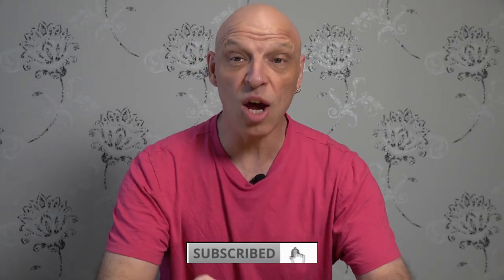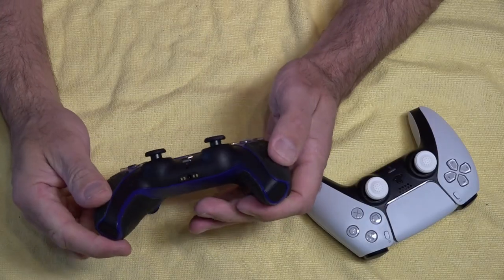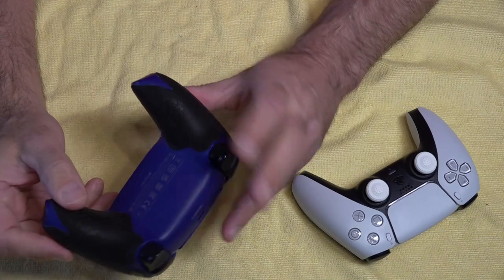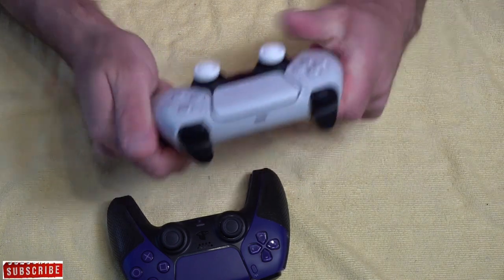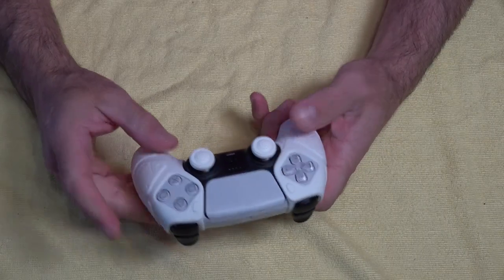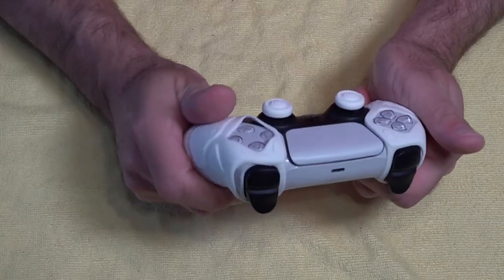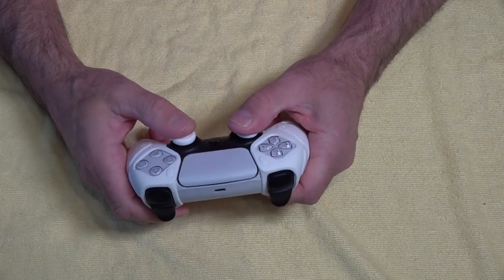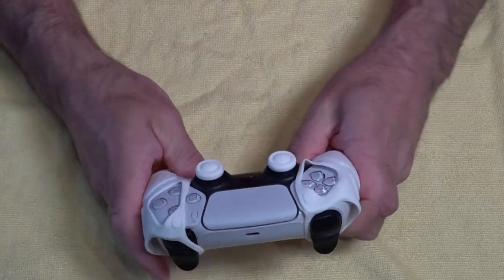PLAYSTATION 5 : Best Dualsense Controller Grip Rubber Or Silicone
PS5 DUALSENSE UPGRADE: Lizard Skins Or PlayVital Grips PlayStation 5 Dualsense Controller
LINKS: USA Lizard Skins PS5 Controller Grip
USA PlayVital Black Nylon Dust Cover for PS5
USA PS5 VR2 Charging Station, PS VR2 Charging Dock
USA VR Protector Cover Set for PlayStation VR2
PS5 SSD EXSPANSION WITH HEAT SINK
USA PS5 PlayStation DualSense Charging Station
USA PlayStation 5 DualSense Edge Controller

UK  Gaming Links :
UK Lizard Skins PS5 Controller Grip
UK Venom Carry Case for PS VR2
UK VR Face Cushion Cover and PSVR 2 Lens Protector
UK PSVR2 Charging Dock VR Headset Charging Stand

The PlayStation 5 (PS5) is a home video game console developed by Sony Interactive Entertainment. Announced in 2019 as the successor to the PlayStation 4, the PS5 was released on November 12, 2020, in Australia, Japan, New Zealand, North America, and South Korea, with worldwide release following a week later. The PS5 is part of the ninth generation of video game consoles

The base model includes an optical disc drive compatible with Ultra HD Blu-ray discs. The Digital Edition lacks this drive, allowing it to serve as a lower-cost model for those who prefer to buy games through digital download. The two variants were launched simultaneously

The PlayStation 5's main hardware features include a solid-state drive customized for high-speed data streaming to enable significant improvements in storage performance, an AMD GPU capable of 4K resolution display at up to 120 frames per second, hardware-accelerated ray tracing for realistic lighting and reflections, and the Tempest Engine allowing for hardware-accelerated 3D audio effects. Other features include the Dual Sense controller with haptic feedback and backward compatibility with most of the PlayStation 4 and PlayStation VR games
The PlayStation 5 is powered by a custom system on a chip (SoC) designed in tandem by AMD and Sony, integrating a custom 7 nm AMD Zen 2 CPU with eight cores running at a variable frequency capped at 3.5 GHz. The integrated GPU is also a custom unit based on AMD's RDNA 2 graphics architecture. The GPU has 36 compute units running at a variable frequency capped at 2.23 GHz, making it capable of a peak theoretical performance of 10 teraflops. The GPU supports hardware-accelerated real-time ray tracing, a rendering technique that allows for realistic lighting and reflections.[10] The console has 16 GB of GDDR6 SDRAM with a peak bandwidth of 448 GB/s,[33] and integrates Bluetooth 5.1, and 802.11ax (Wi-Fi 6)

Both the CPU and GPU are monitored by a special boost system incorporating AMD's Smart Shift technology that adjusts the frequency of these units based on the current activities of both to target ideal constant power drawn and a model SoC performance profile.[clarification needed] For example, if the CPU is running at lower activity, the boost system may reduce its frequency and increase the frequency of the GPU for higher performance without otherwise affecting power use or cooling

The cooling system includes a double-sided cooling fan for air intake that is 120 mm in diameter and 45 mm thick, and a large heat sink with a standard heat pipe design that Sony says has a "shape and airflow [which] make it possible to achieve the same performance as a vapor chamber". SoC cooling includes a liquid metal thermal conductor which sits between the SoC and heat sink. The system contains a 350-watt power supply. Sony developed the PlayStation 5 to consume less energy than the PlayStation 4 for suspended gameplay states

The console has a new audio technology called Tempest Engine, allowing hundreds of simultaneous sound sources compared to 50 for the PlayStation 4
Storage architecture
The internal storage of the PlayStation 5 is a custom-built 825 GB solid-state drive (667 GB available)[ with a 12-channel interface, achieving a raw throughput of 5.5 GB/s. This atypical drive size was found to be optimal for the 12-channel pathway rather than a more common 512 GB or 1 TB unit. With a dedicated decompression unit supporting zlib and the new Oodle Kraken protocol from RAD Game Tools.